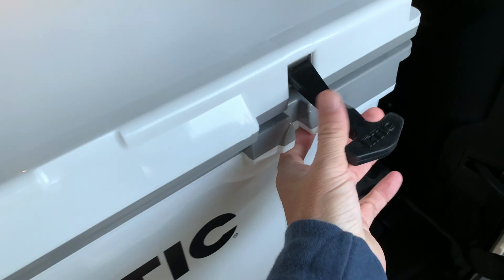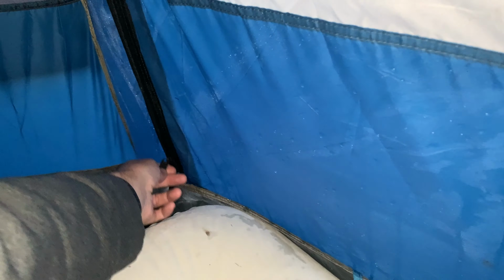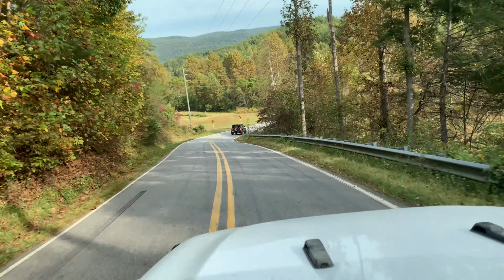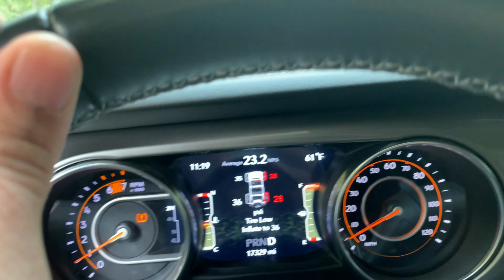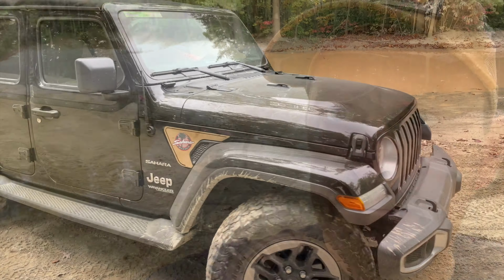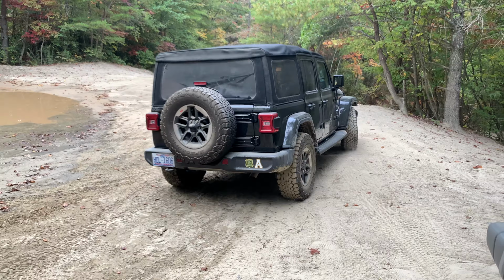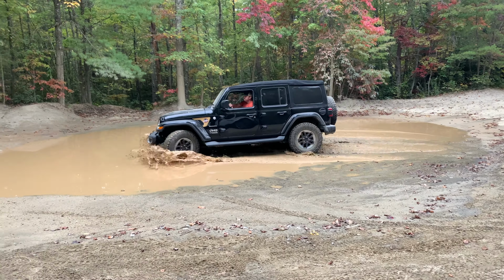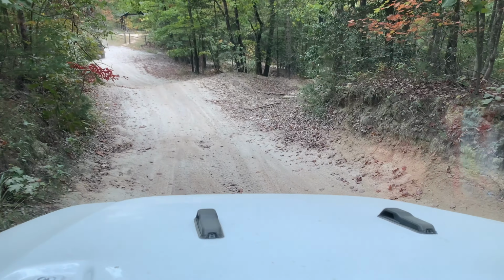Brown Mountain OHV & Table Rock Road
The Brown Mountain OHV (off-highway vehicle) area, the only OHV area in the Pisgah National Forest, offers 34 miles of designated trails. Signs are located at the head of each trail section. A detailed map of the area is available for purchase.

These trails are mostly designed for trail bikes and ATVs. Jeeps and 4WD vehicles may only use Trail 8 and part of Trail 1. No bushwhacking or cutting vegetation is allowed. Restrooms and picnic facilities are available at the trailhead. (source